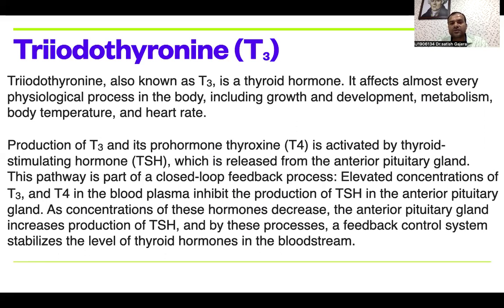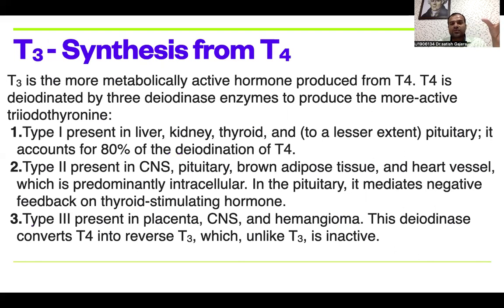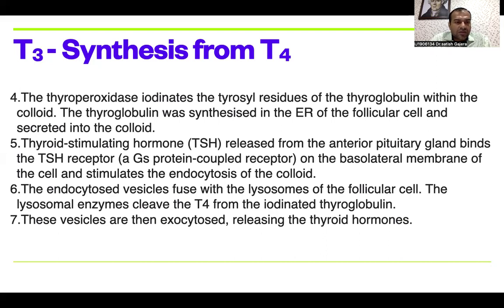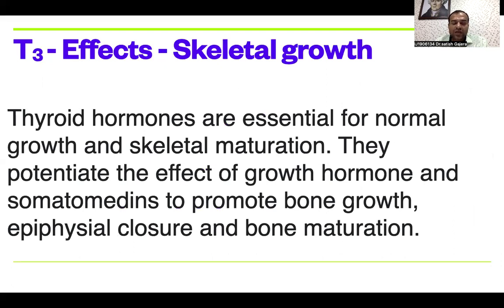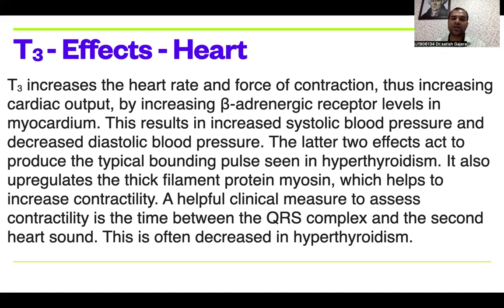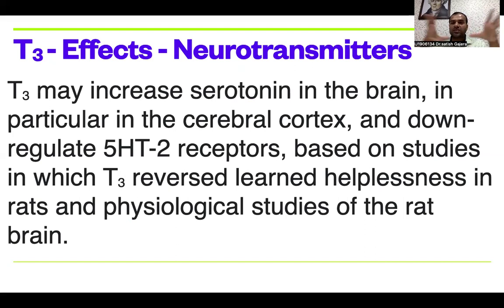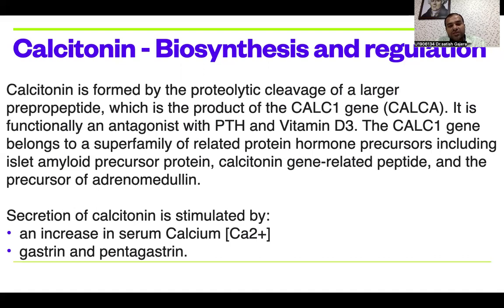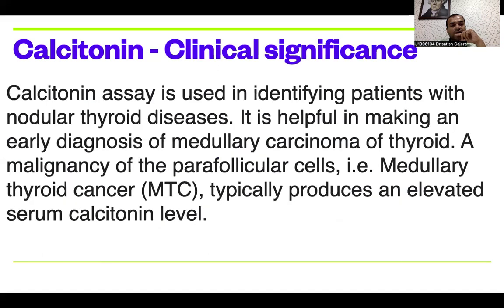Neuroendocrine Pathways - HPT Axis - 3, Hormones T4, T3 & Calcitonin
Useful for All Medical Fraternities, Homoeopaths, Students, PG Scholars, Practitioners, Researchers etc..